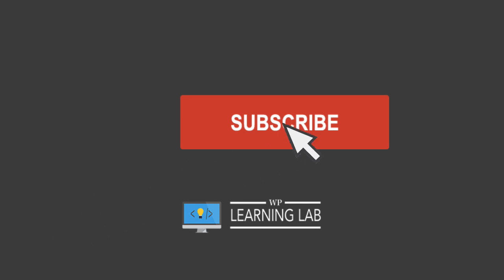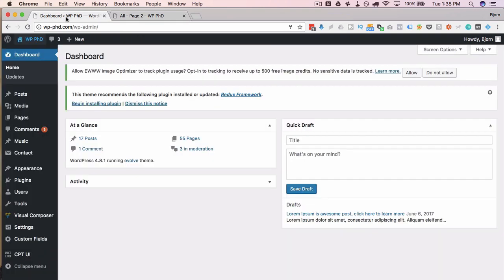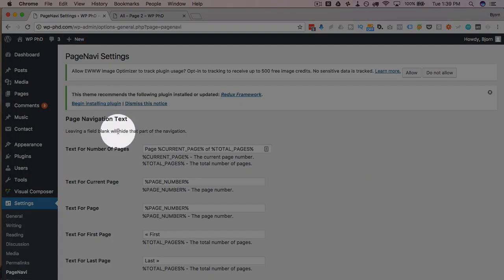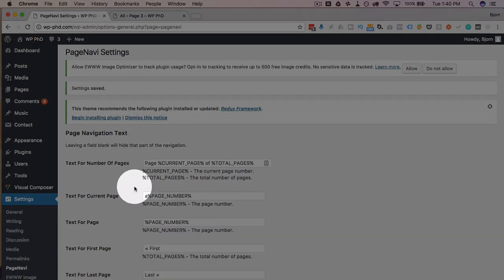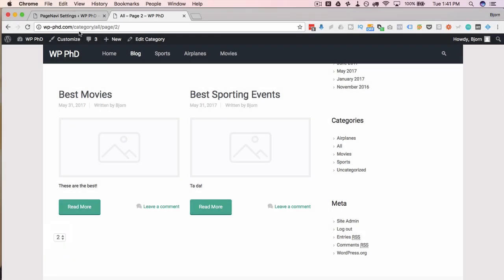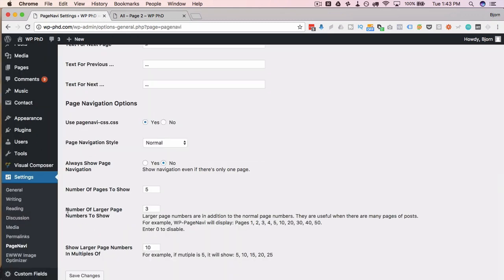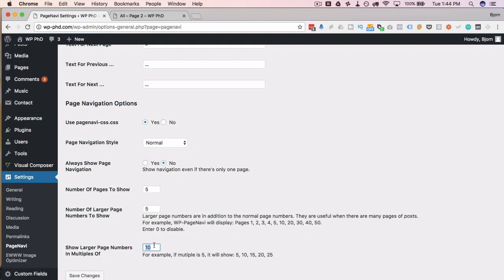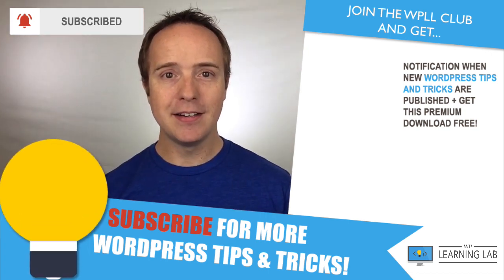WP PageNavi Allows You To Easily Change Page Navigation On Your Blog Listing Page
WP PageNavi creates more user friendly page navigation on your blog listings page. The Newer Posts and Older Posts links are replaced by a horizontal list of page numbers make it easier page navigation.